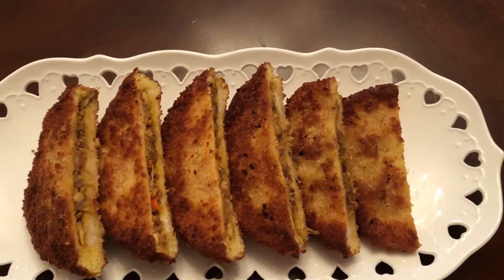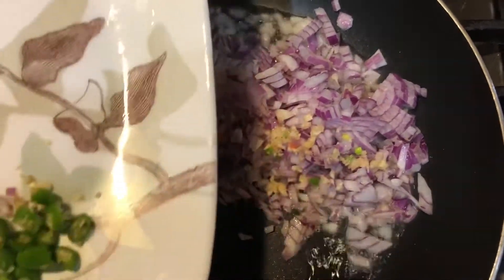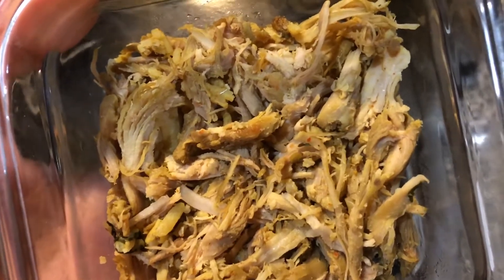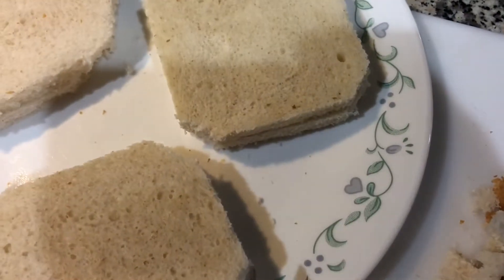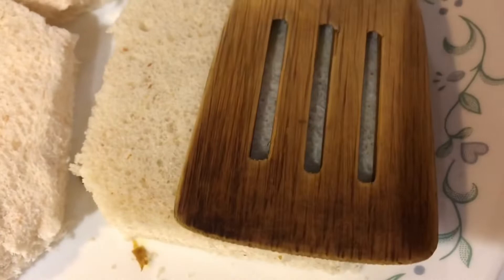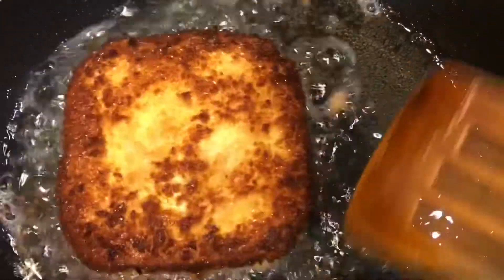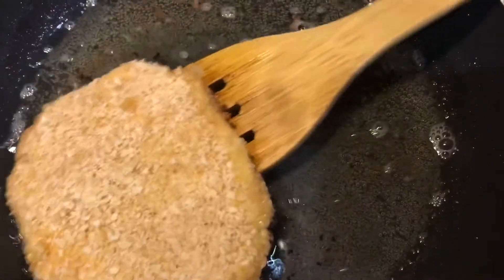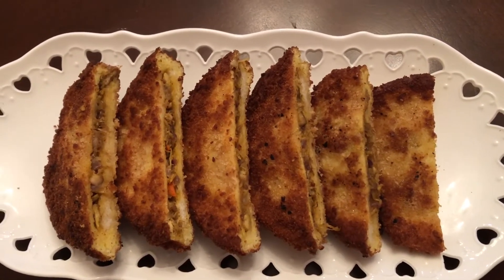Chicken roll/sandwich/cutlet | Quick and easy fusion snack in Malayalam